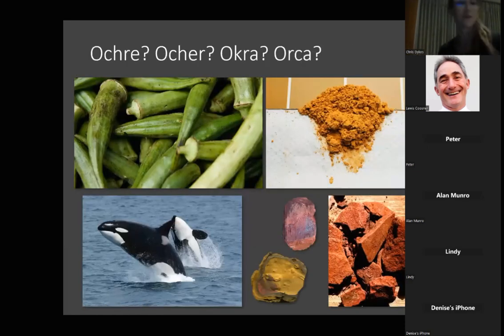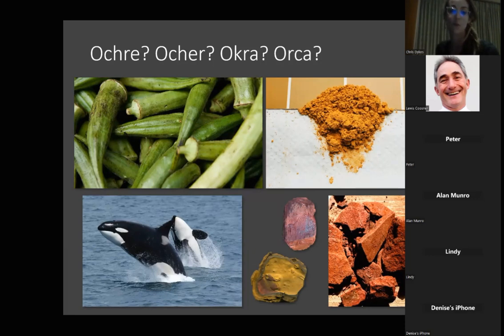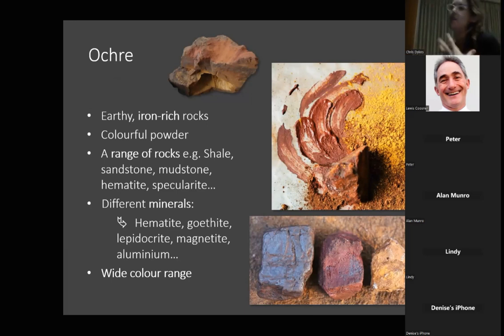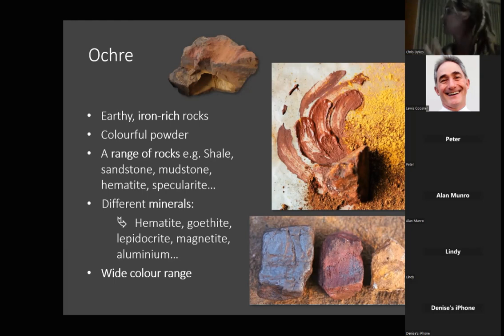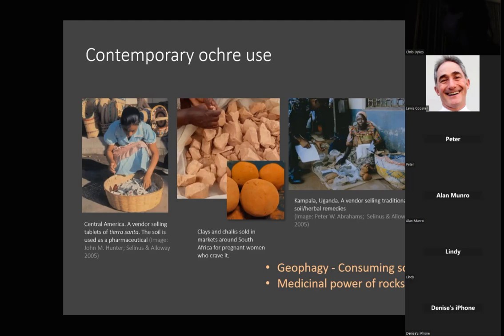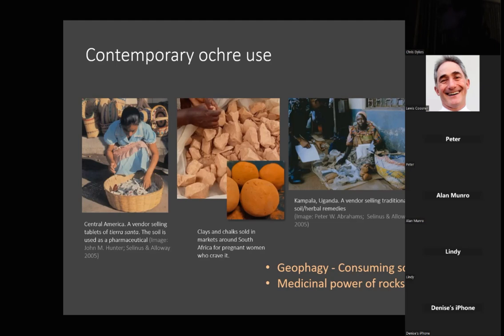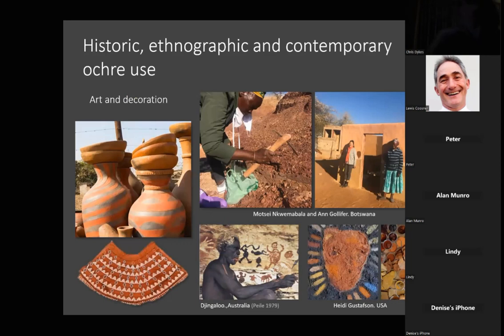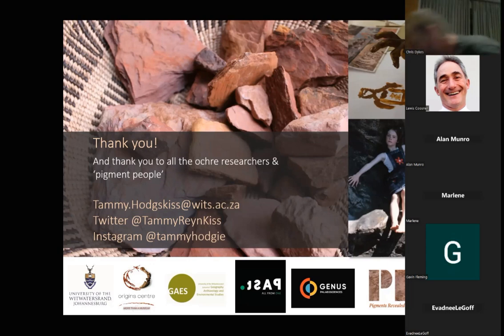23.06.01 A History of Ochre by Tammy Hodgskiss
The history of human evolution is closely tied to the use of ochre, a colourful and iron-rich rock rock known to most of us for its use as a pigment in the creative stirrings of our ancestors in Africa, who used it for rock art and paintings.

But according to Tammy Hodgkiss, curator of the Origins Centre in Johannesburg, this humble rock should receive far more recognition, not just as a creative material but for its central role in the evolution of human behaviour and cognition, as well as its medicinal properties.

Ochre is an effective sunscreen and mosquito repellant, with both anti-bacterial and anti-fungal properties - during the Middle Ages in Europe people put it on their beds to protect against fever and rash.

Even animals have used it intuitively - the elephants in Kenya and bearded vultures of Africa and Arabia bathe in ochre rich mud for a protevtive body paste. The use of an ochre body paste is believed to be the reason that the Himba people of Namibia have such low rates of skin cancer.

Ochre is still used in many countries of the world as an artisan pigment at funerals and weddings as well as healing and coming of age ceremonies. And of course, ochre engravings provide the earliest evidence of art in the world, dating back 77,000 years to early humans in South Africa.

"Part of my job as an academic and curator is bring the past to life and make it meaningful", Tammy said in a recent TED talk. "I feel that these little iron pieces of the earth link us to each other, to our ancestors, to communities around the world and to the original inhabitants of our continent."